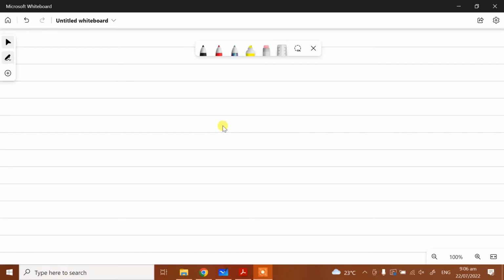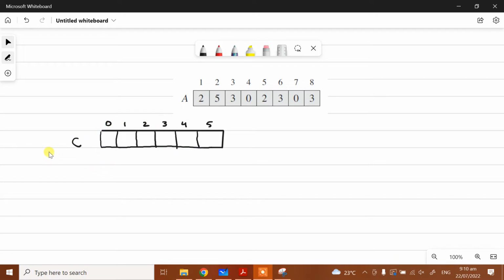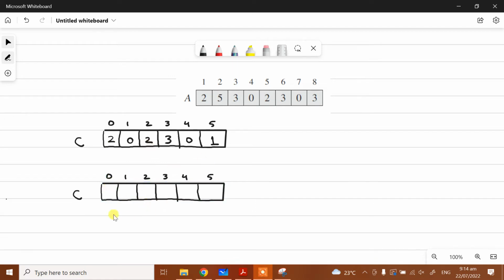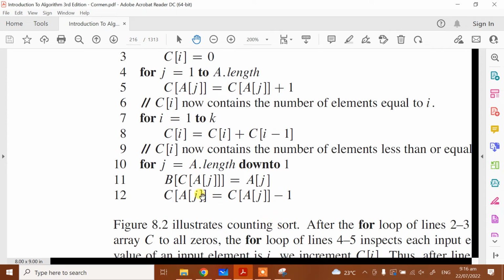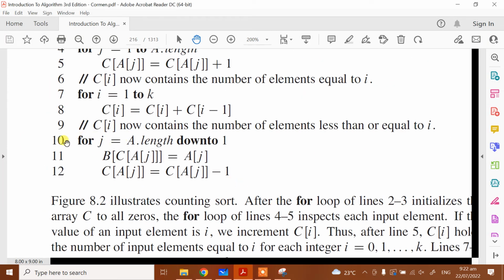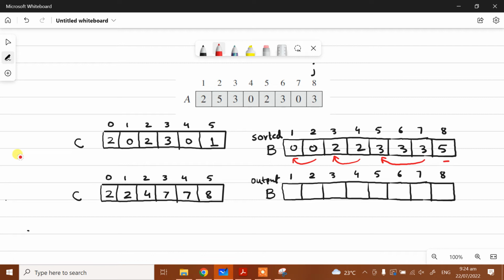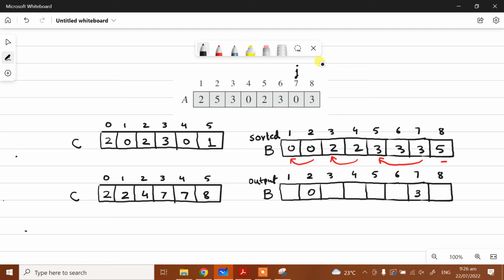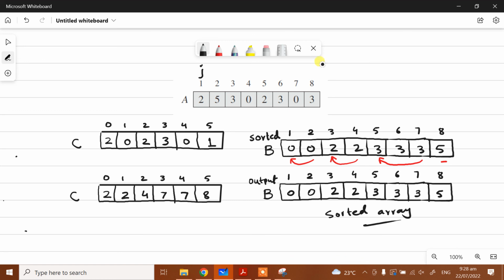Counting Sort - fast and easy steps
A simple tutorial on how we can quickly understand the execution of counting sort